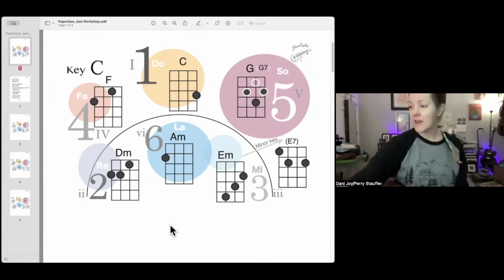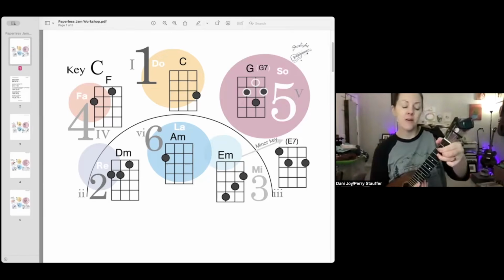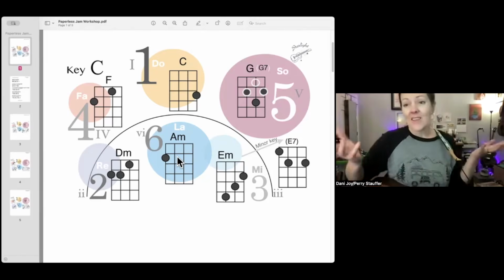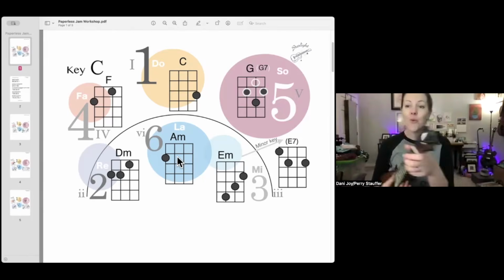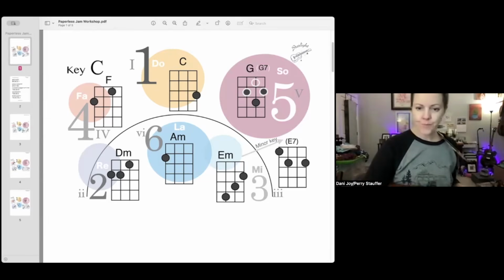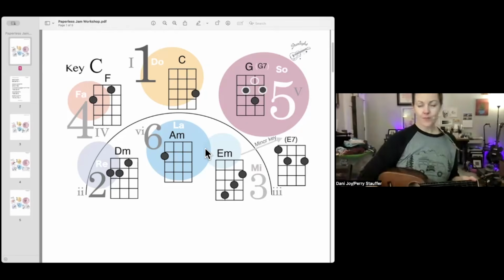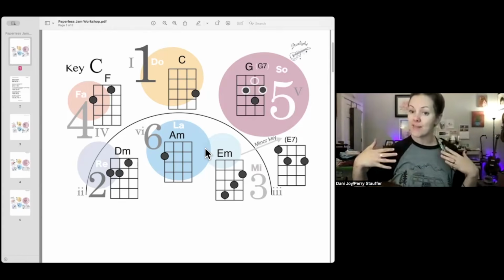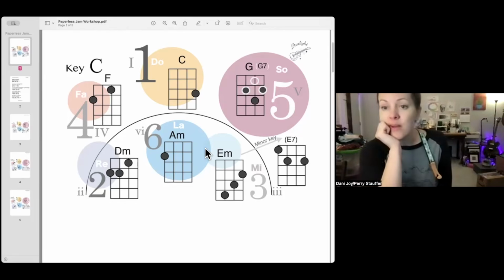Ukulele Music Theory 101: Royal Family Circle of Fifths (Dani Joy's silly yet memorable method)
(LIVE zoom classes & shopping)

A BIG shout out to Jim D'Ville for helping me understand the Emotional Value of Chords. Tak ehis workshop when he comes through town!

(Ukulele Festival & Social Club online)

(Ukulele Festival in Nevada (October)

(for tutorials & PDFs)